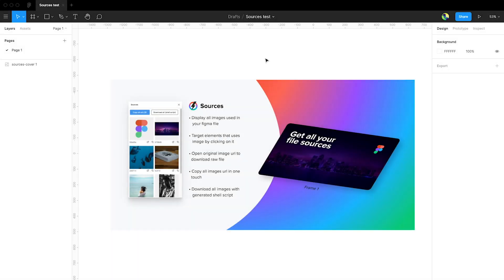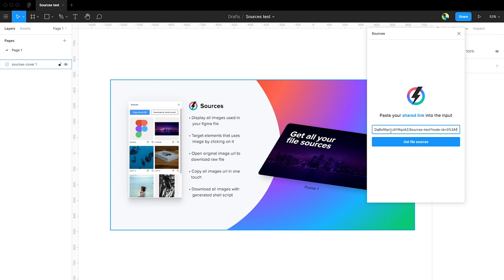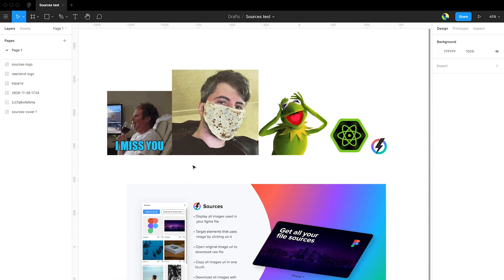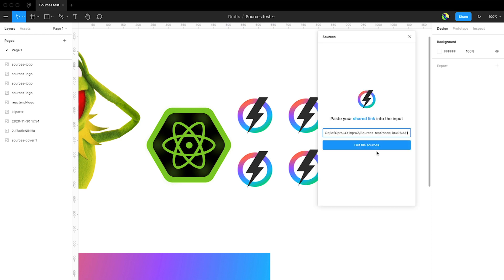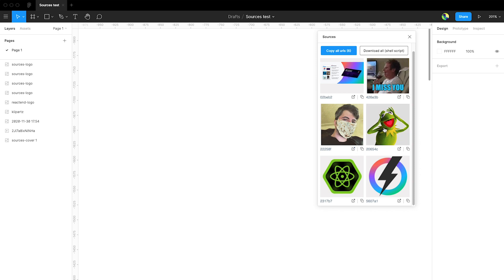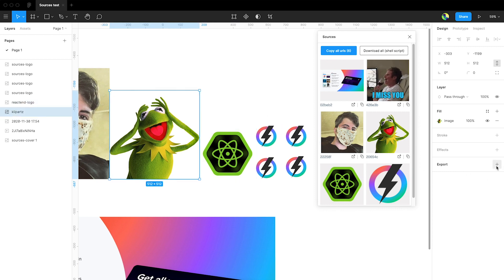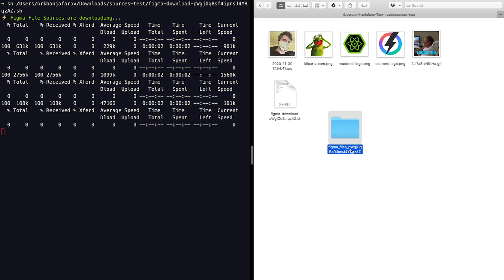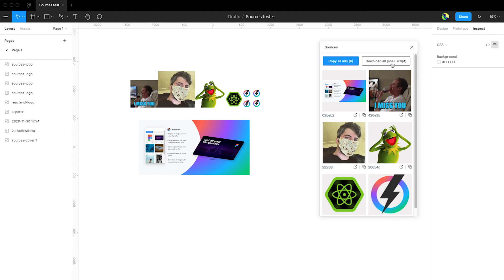"Sources" Figma Plugin - Introduction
Short video about "How to use Sources plugin for Figma"

⚡️ Get all your file sources!

- Display all images used in your Figma file
- Target elements that uses image by clicking on it
- Open original image url to download raw file
- Copy all images url in one touch
- Download all images with generated shell script